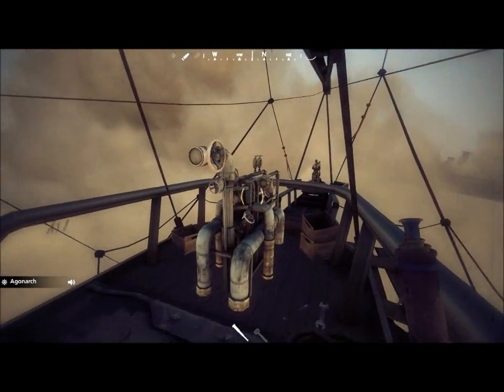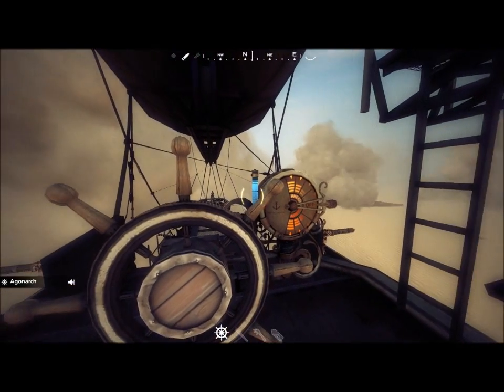Guns of Icarus Online - Junker Introduction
A brief introduction and walkaround the Junker class ship in GoIO beta v0.15

Made for use in the Guns of Icarus Online Wiki.

Please note that weapon loadouts and crew suggestions are my opinion on an easy way to get a feel for the ship but in no way intend to imply this is the best or only way of manning or equipping your ship.  Many players and crews can and do enjoy stomping me in spite of the points I make in these videos, and I intend them to be useful to introduce and guide newcomers only.

This footage is from game version beta v0.15, and is subject to change before final release.